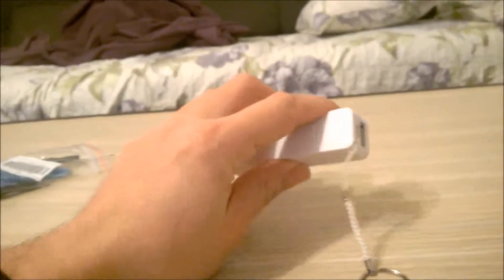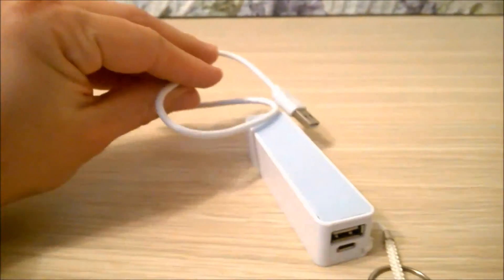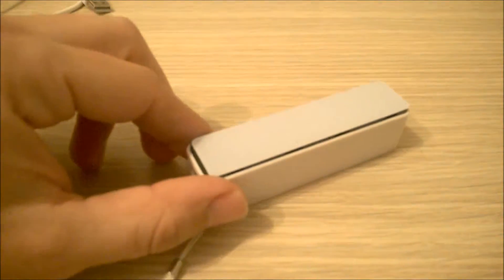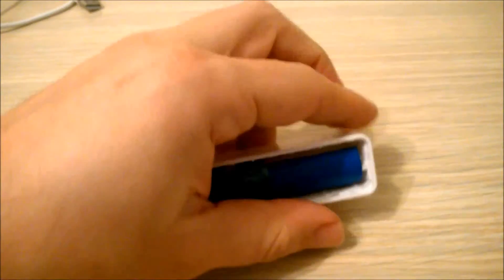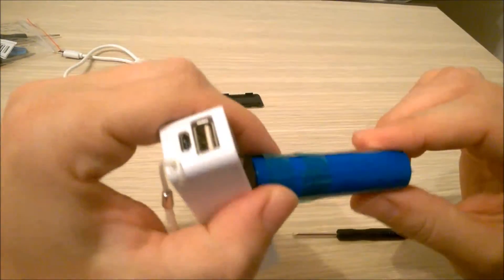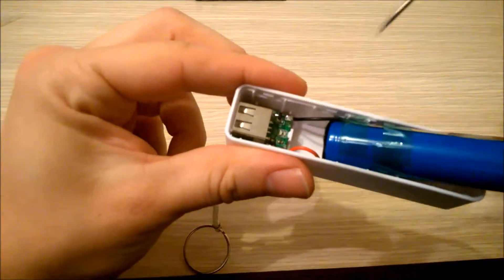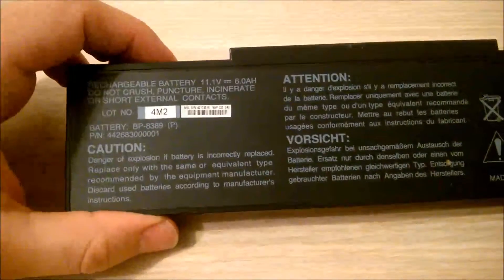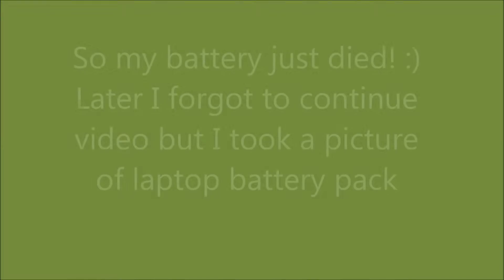Power bank what's inside and old laptop battery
In case you are wondering what's inside power bank then this is video for you. There is one or more 18650 batteries and some electronics. You can use old laptop battery and reuse then for some DIY power bank projects!